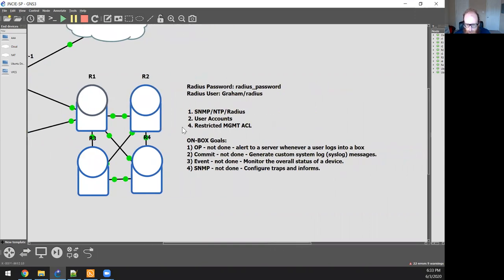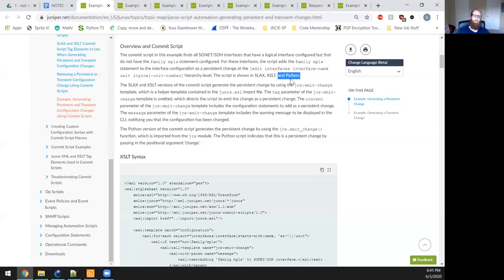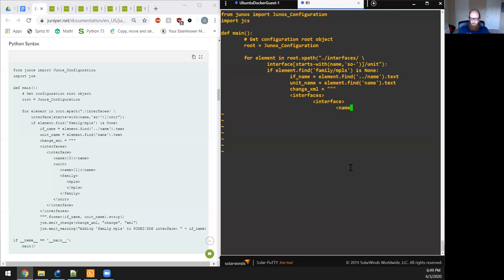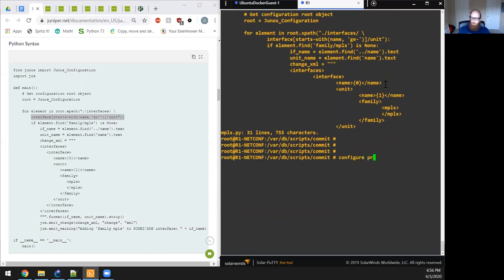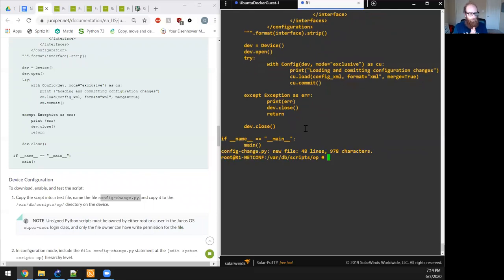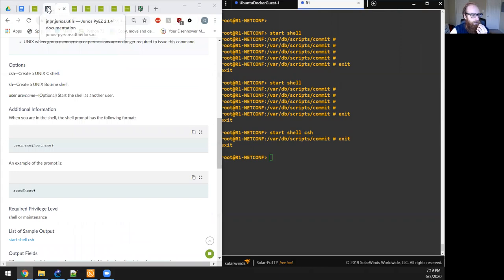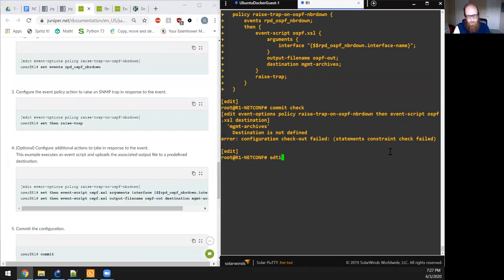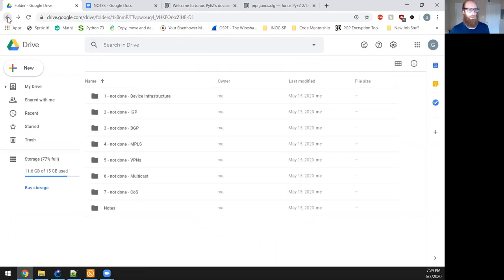JPR-961 | Device Infrastructure | Automation Scripts | Python on-box op, commit, event, and SNMP | 4